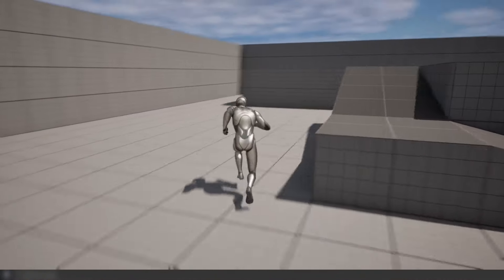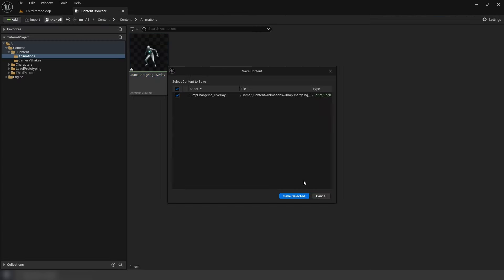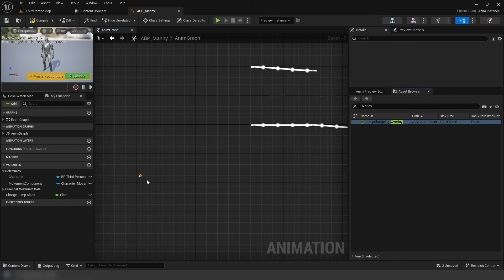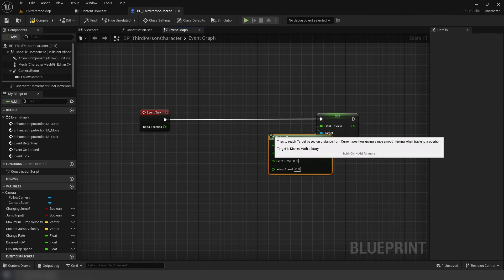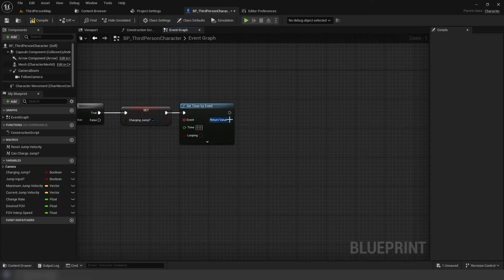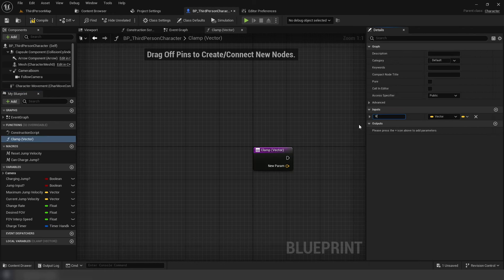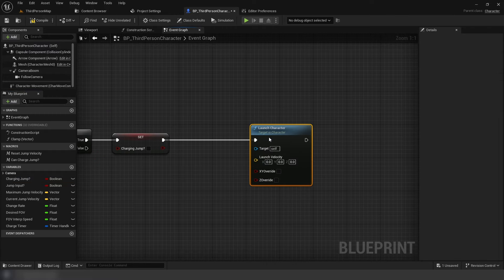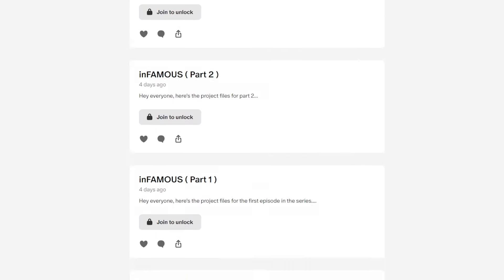Charge Jump Ability - Unreal Engine 5 Tutorial